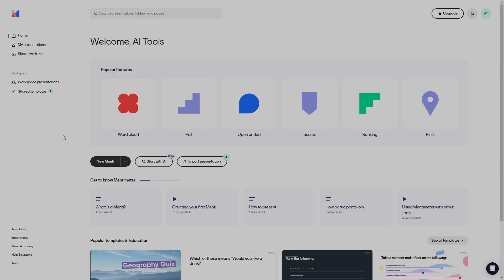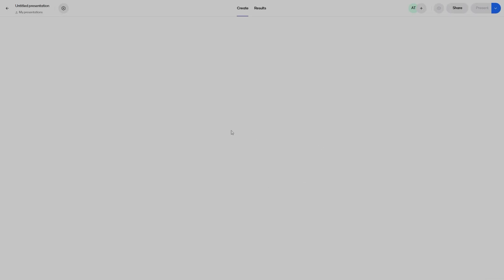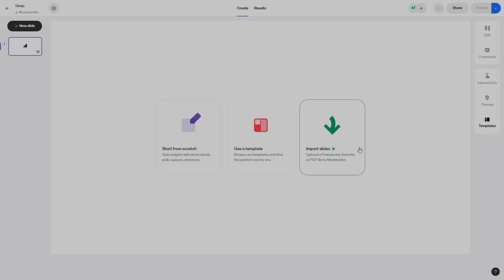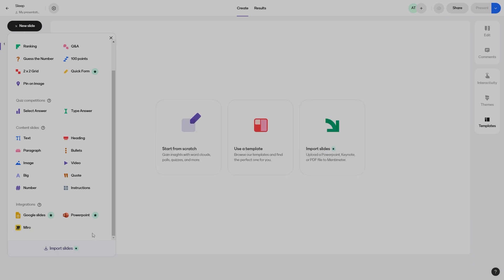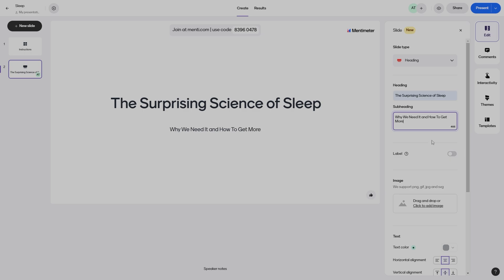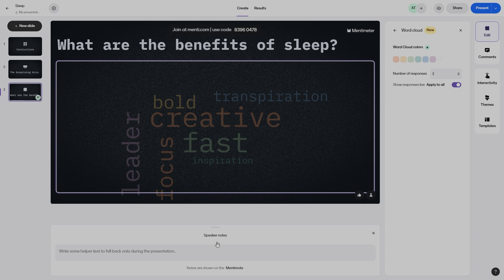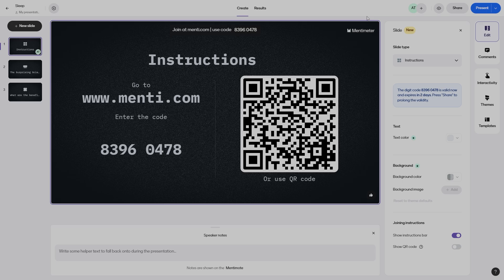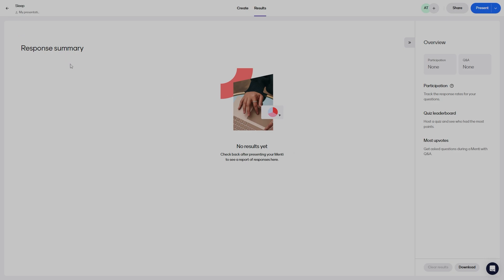Mentimeter Tutorial for Teachers (2025)